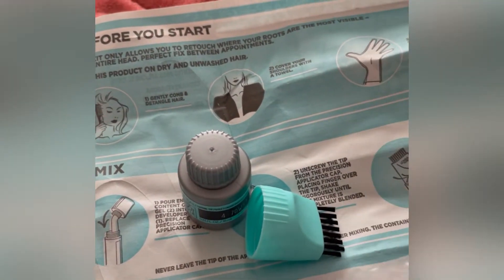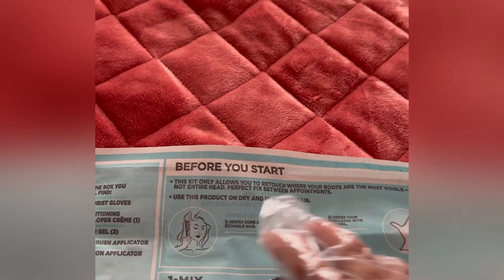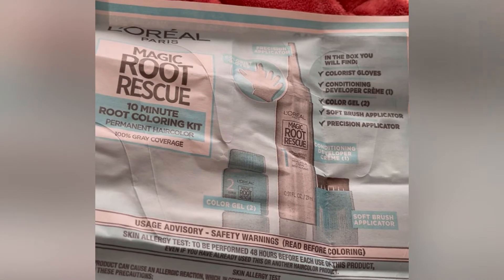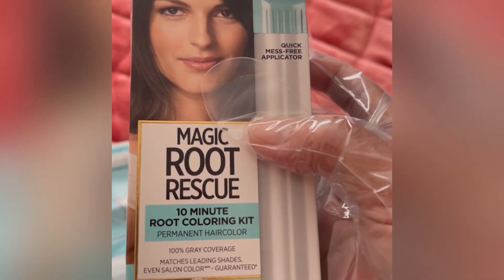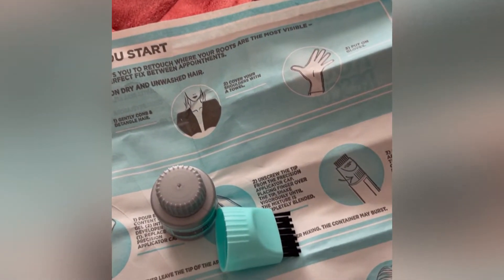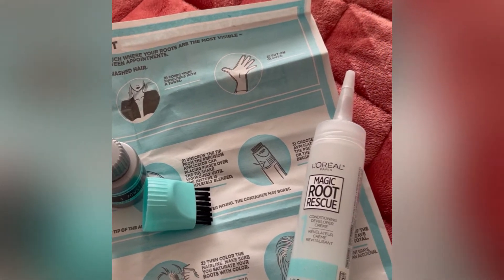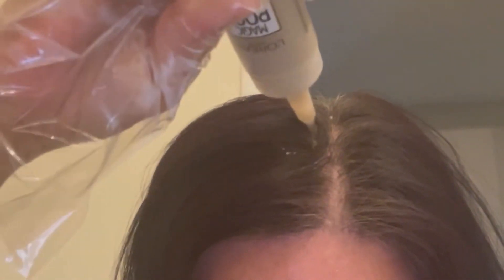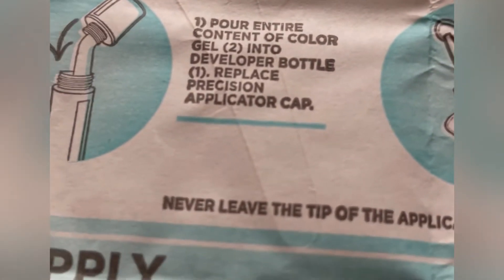How to Color the Hair Cotton Candy Rose USA